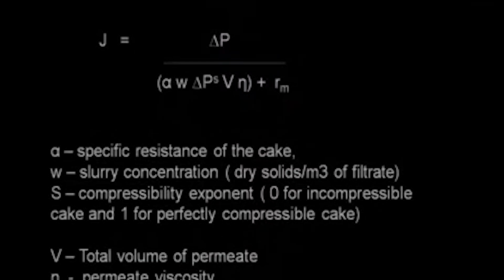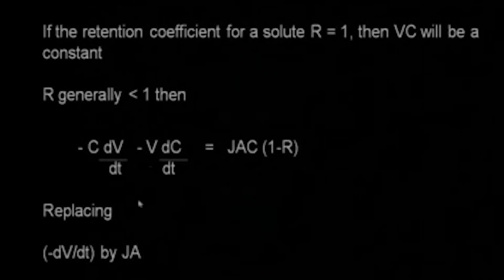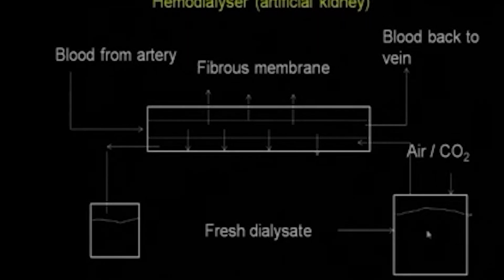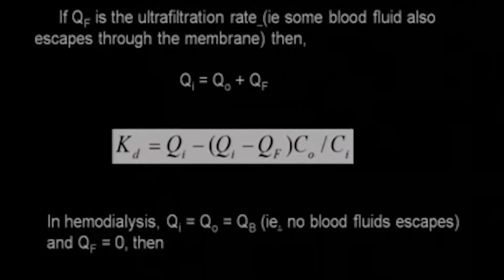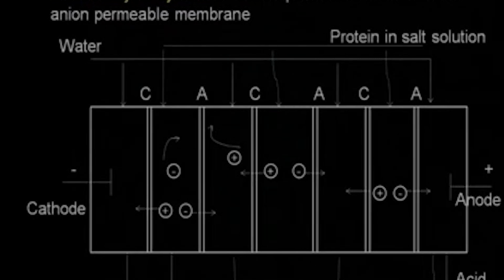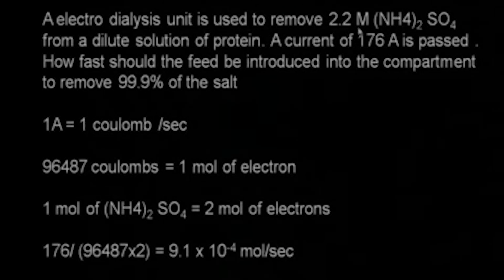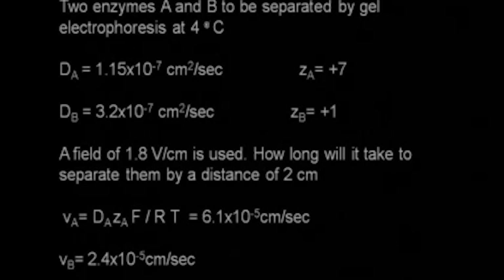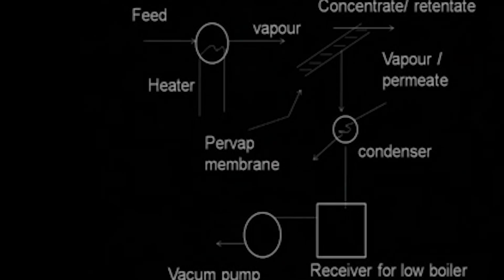Membranes swayamprabha ch17sp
Subject :Biotechnology
Course : Principles Of Downstream Techniques In Bioprocess